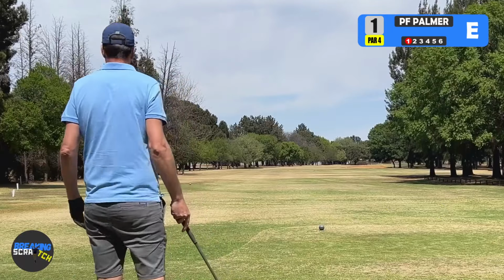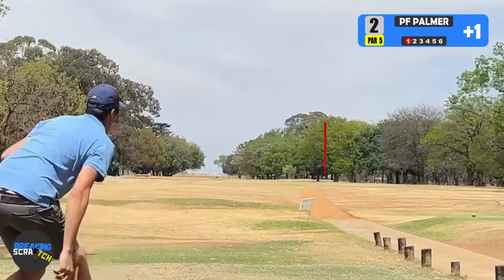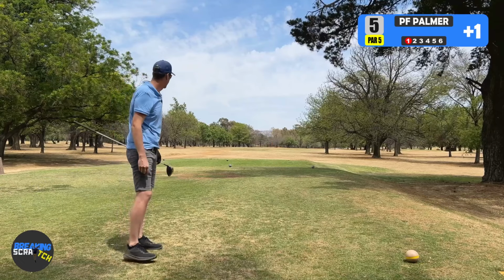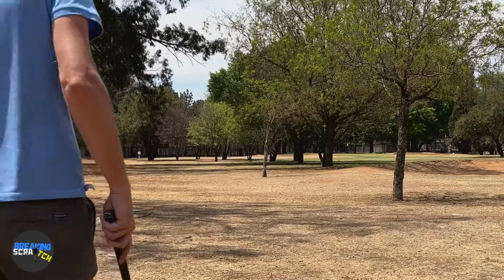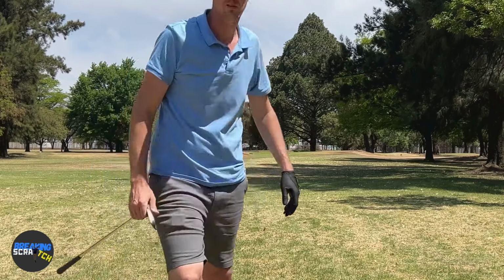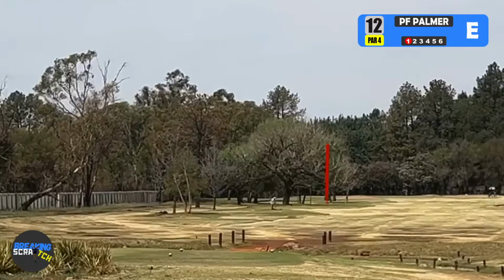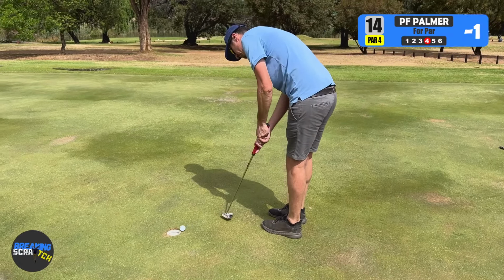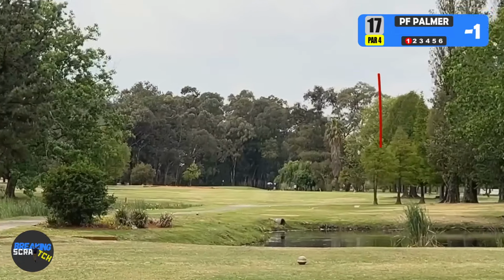Breaking Scratch Episode 12 | Germiston Golf Club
In this video Palmer takes on Germiston Golf Club(where Ernie Els learned to play golf as a youngster) in episode 12 of Breaking Scratch

In the BREAKING SCRATCH series we see how many courses Palmer can BREAK the course par on.

Current Score
Course 6
Palmer 5

Can he Break Par 72 on this Course in episode 12 of the series.

Hope you enjoyed the video and please help us get to our next goal of 2000 subscribers